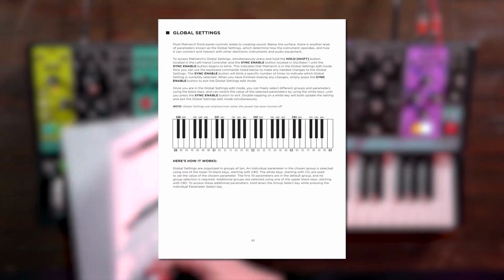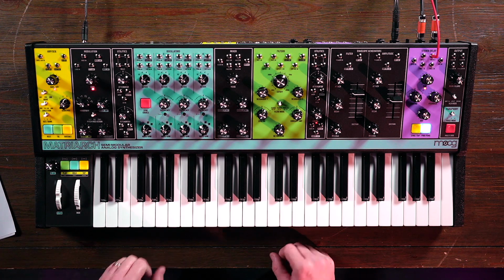Choosing Glide Types and Settings – Synth Clips 11 – Daniel Fisher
Daniel Fisher, Sweetwater's gliding light, explains more than you ever thought you could know about synthesizer glide — what it is, how it works, different glide types and settings for creative applications, and much more.

After you watch, check out Sweetwater.com today for all your music instrument and pro audio needs!

0:00 – Intro
0:44 – Moog Matriarch Analog Synth
1:35 – High Key, Low Key, Last Key
4:29 – Glide with Legato Mode
7:08 – Glide without Legato Mode
8:46 – Three Glide Types
15:36 – Glide with Paraphony
16:50 – Moog Subsequent 37
17:14 – Choosing Which Oscs Have Glide
18:07 – Three Glide Types
19:18 – Legato Glide with Sequencer
20:44 – Only One OSC has Glide
21:29 – Glide Wrap Up
22:00 – Thanks for Watching!